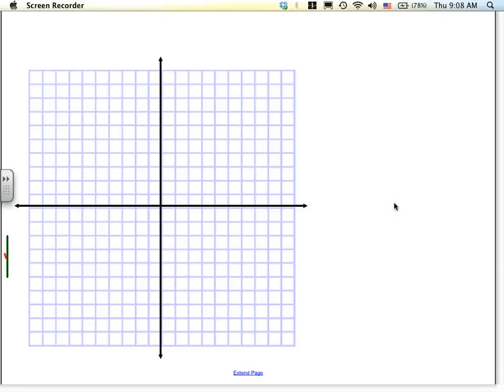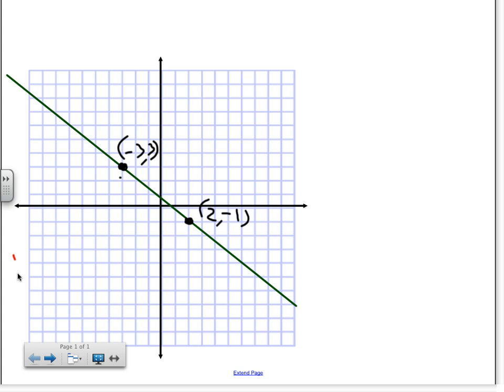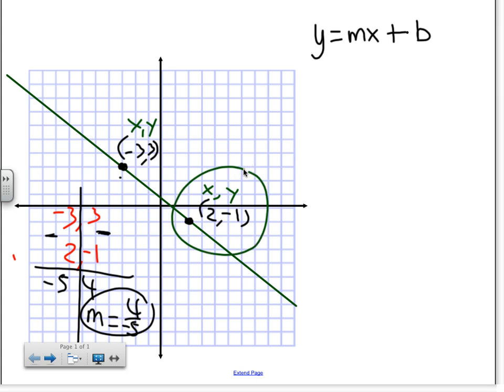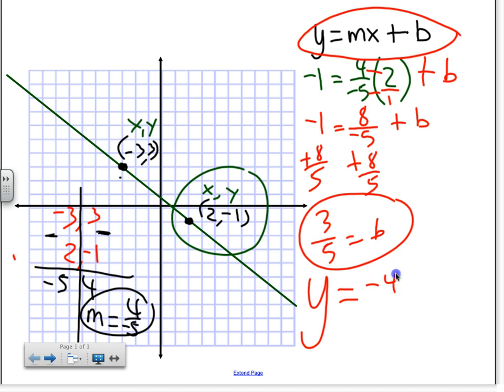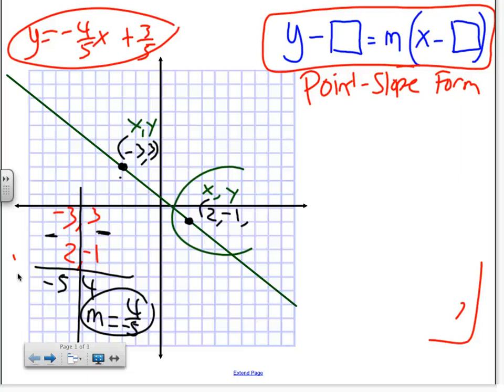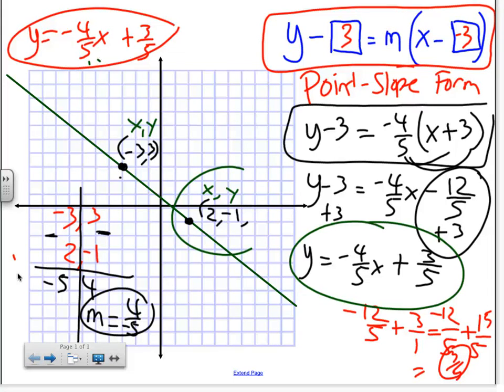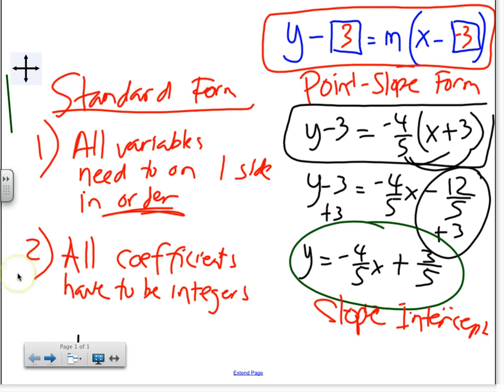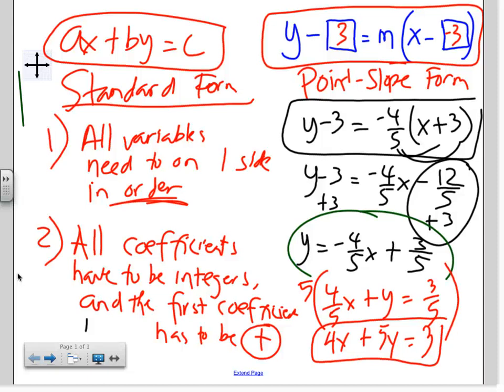4 5 Writing Equations in Point Slope Form VerB